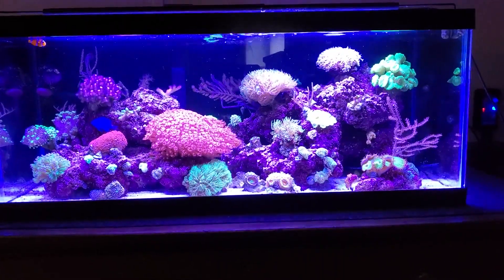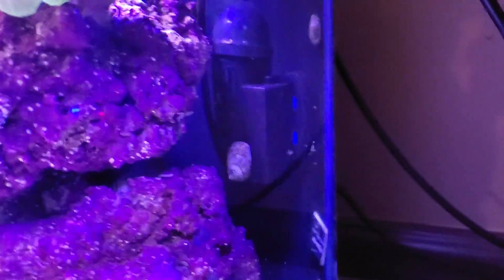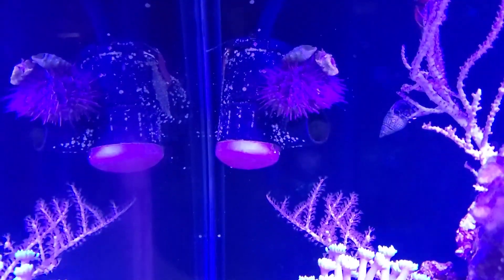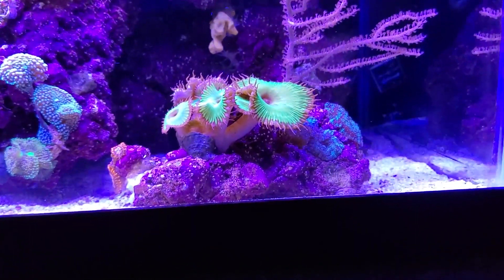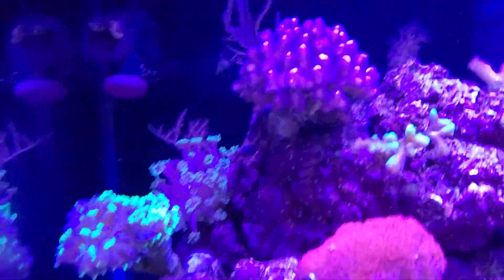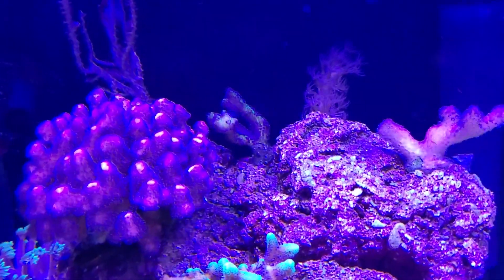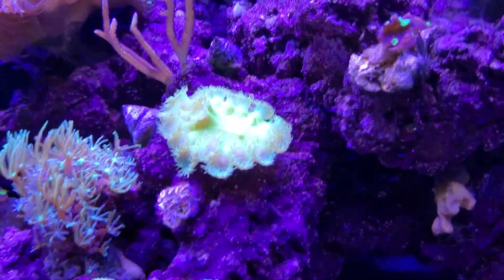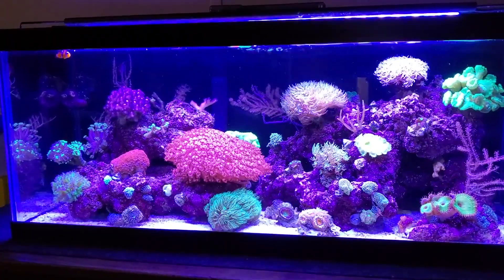Equipment Used On Simple 20 Long Mixed Reef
I have had several people ask me if I am using differnt equipment on this tank than I used on my old 20 long.  The answer is I did make one change.  With the way I believe in keeping a simple set up there is not much to change...if its not broke dont fix it!  I pray everyones tanks are doing well!  Blessings and Happy Reefing!